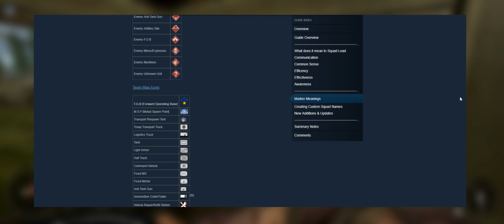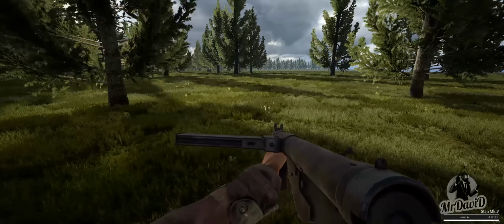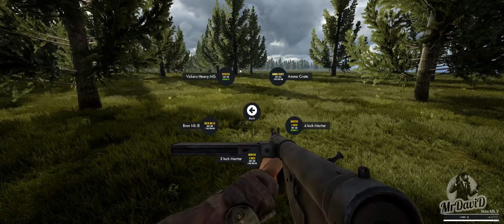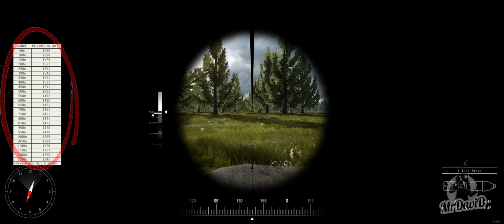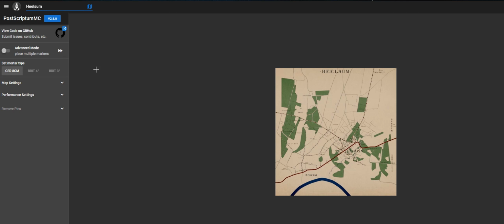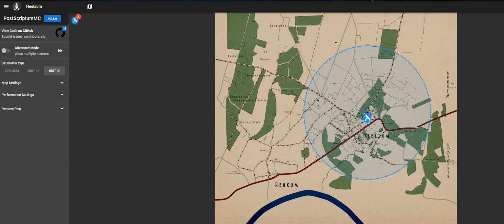How to Set Mortars || Basic || Post Scriptum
This video was made to briefly touch on how to set a Mortar Team. This video was strictly made for a steam guide listed below.

Step by step how to use the Mortar Calculator:

1. When in game press 'Enter' from there you'll see your map, hover your cursor over your mortar placement, from there you'll see a grid in the bottom left. It will look something such as G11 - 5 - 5 for example.

2. Select the map you're playing via the website and find your grid to mark e.g. G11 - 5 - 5. Then place the mortar mark.

4. Select what mortar you're using. E.g. Brit 4inch

5. Select what you wish to engage, you'll now see a mil and bearing marker in the bottom left. Use this to adjust your mortar.

6. Notify team members on location, ammo and how much. E.g "Squad leaders be advised, mortar in flight grid G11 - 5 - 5, 3xHE"